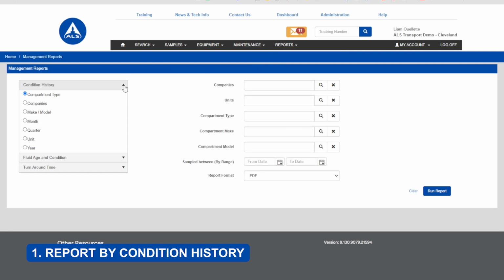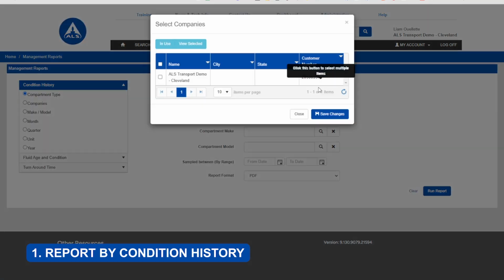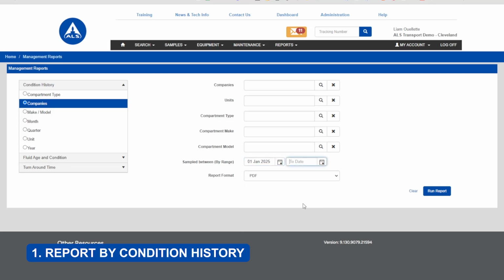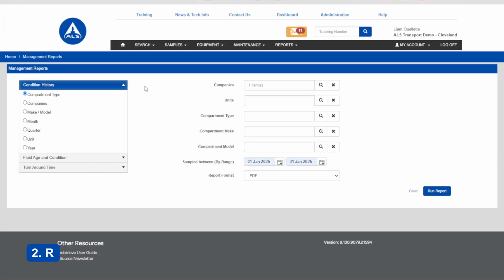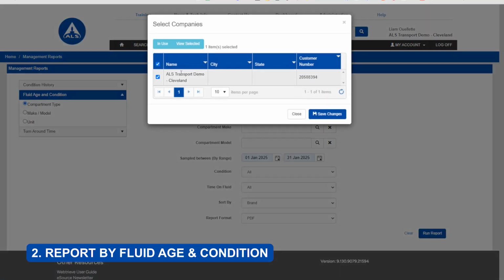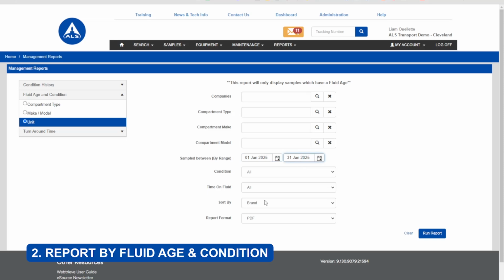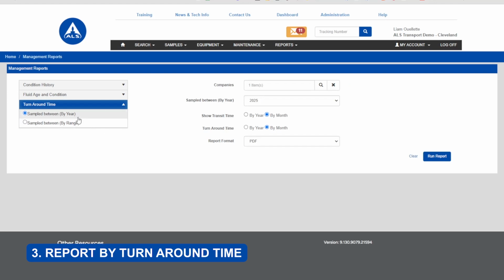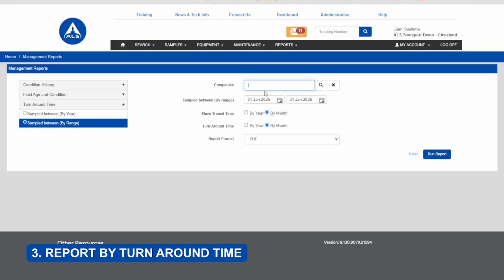Oil & Lubricants - How to Access and Run Management Reports on the ALS Web Website (Desktop Guide)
Learn how to access and run management reports using the ALS Web Website from your desktop. In this step-by-step guide, we walk you through:

🔹 Navigating to the Management Reports section
🔹 Filtering by Condition History, Fluid Age & Condition, and Turnaround Time
🔹 Setting search criteria like unit, component type, make/model, and date ranges
🔹 Choosing your preferred report format (PDF, Excel, and more)
🔹 Generating results with the Run Report button

Whether you’re reviewing sample condition trends, fluid age, or performance by turnaround time, this video will help you get actionable insights from your fluid analysis data.